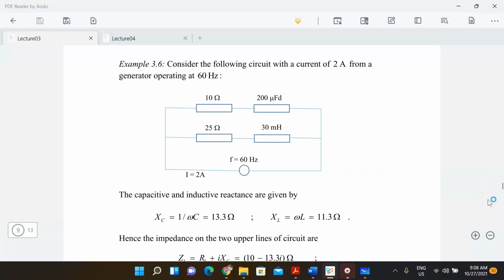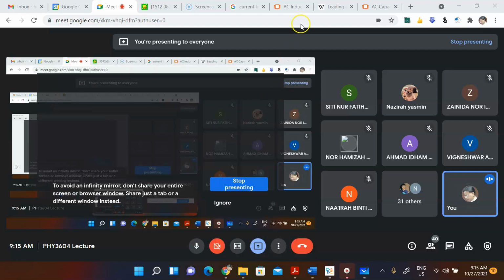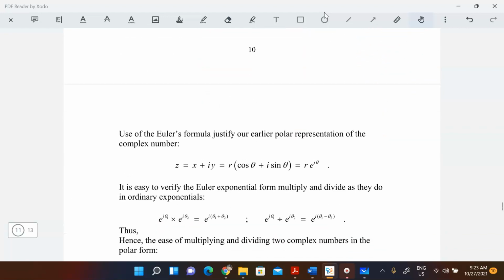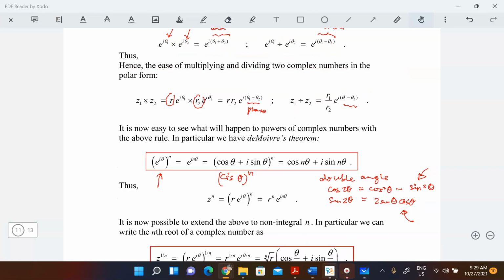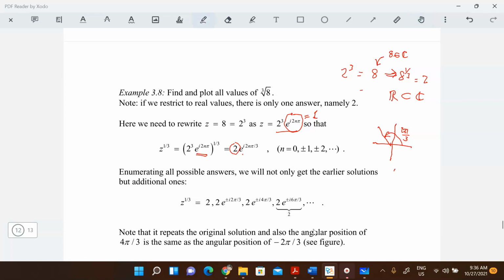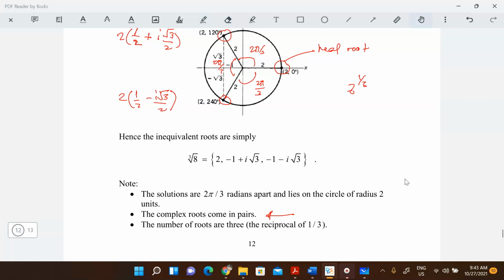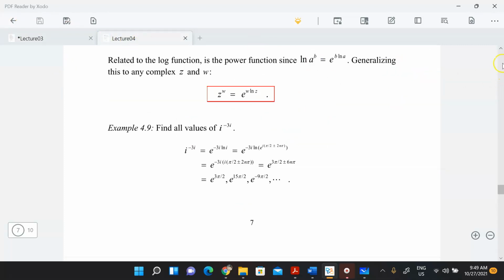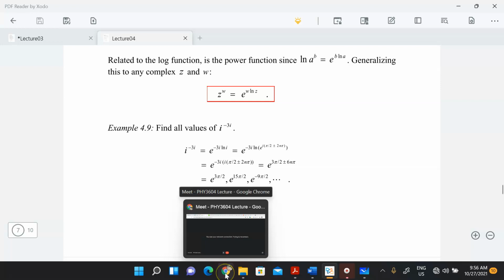PHY3604 Lecture on October 27, 2021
Mathematical Methods in Physics lecture on Wednesday, 27 October 2021 on powers and roots of complex numbers.